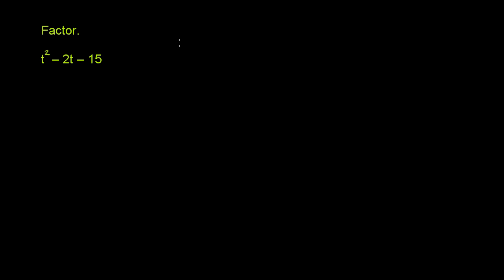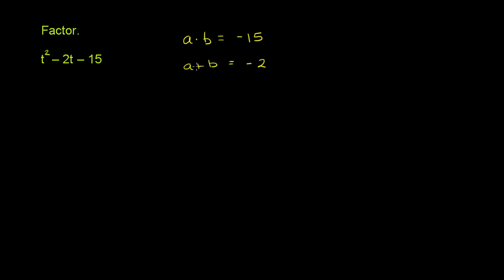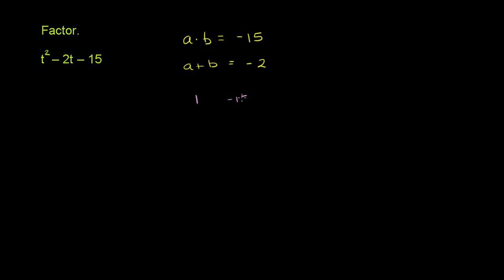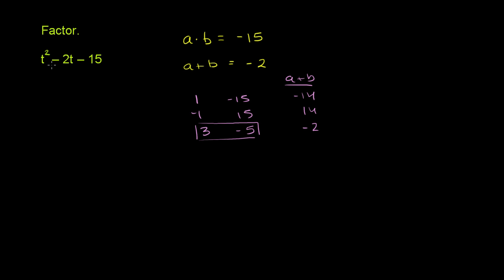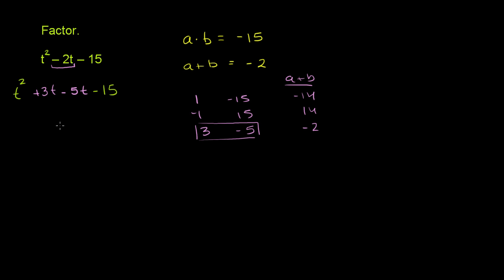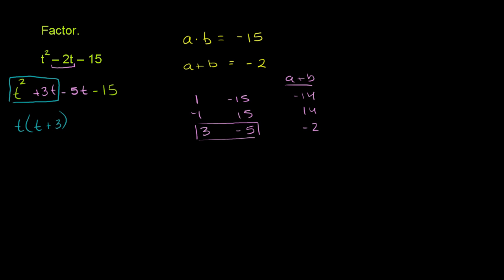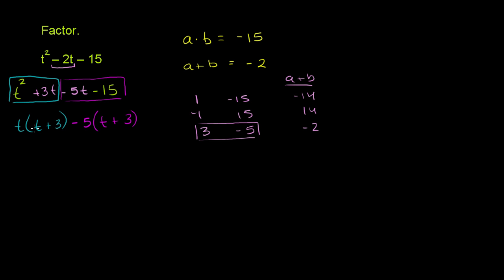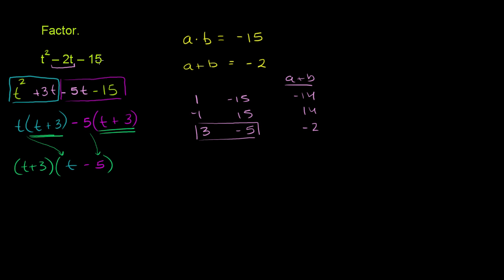Factoring Trinomials by Grouping 2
U09_L1_T2_we2 Factoring Trinomials by Grouping 2